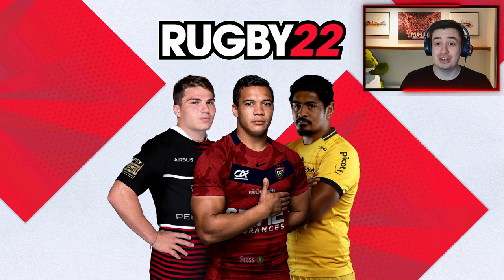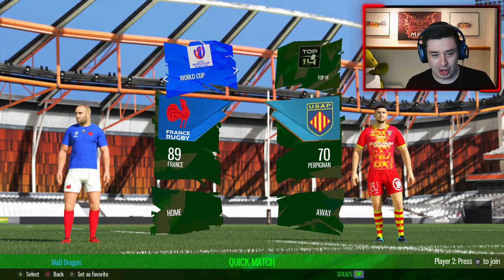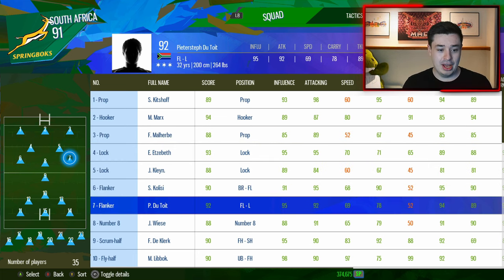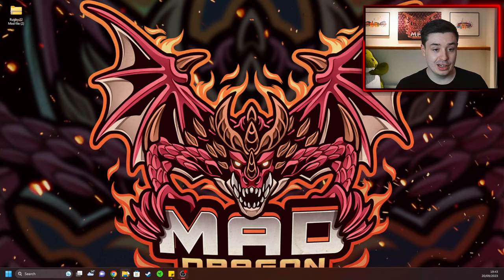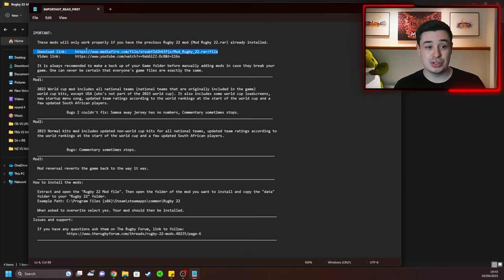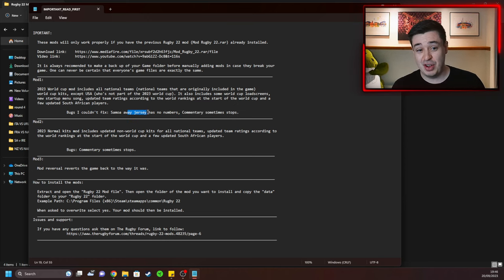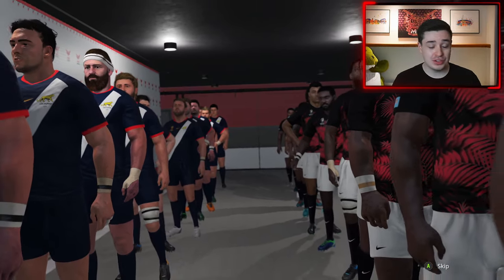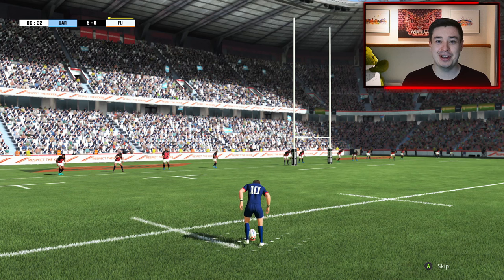OFFICIAL WORLD CUP 2023 KITS IN RUGBY 22! Music & Teams Whats included & how to install step by step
Hey guys, in today's video we starting are checking out a fun new subscriber made mod for rugby 22, that includes all of the Official RUGBY WORLD CUP 2023 kits, both home and alternate versions, new music, ref kits and an updated south African team.